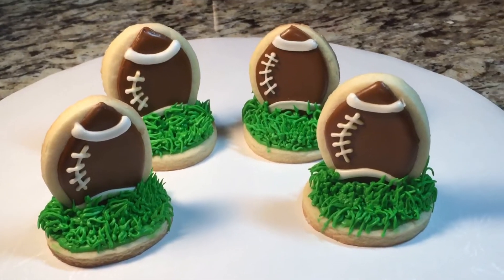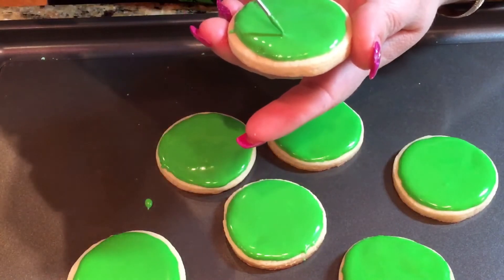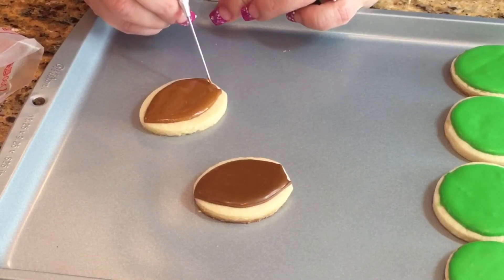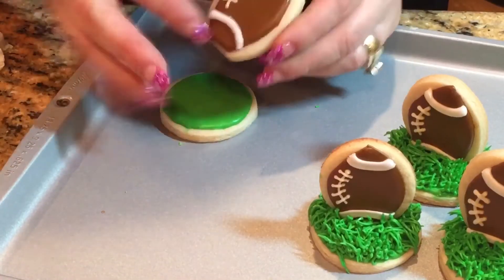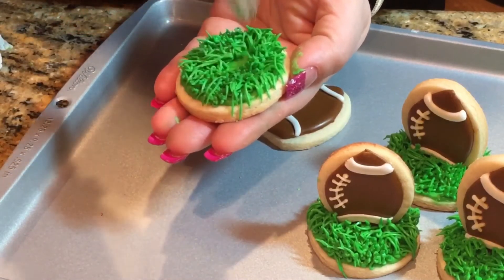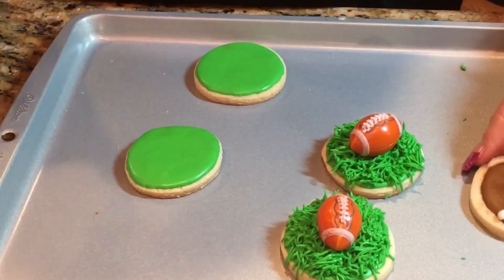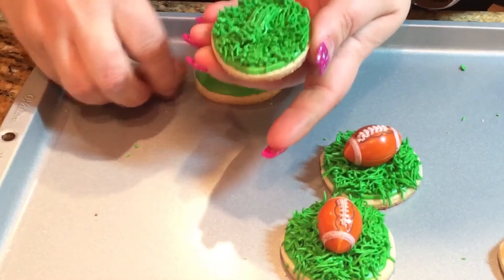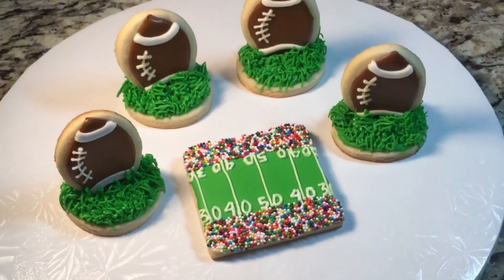Mini 3D Football Cookies For Super Bowl (How To)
Hey everyone, here are some easy mini 3D style football cookies..hope you like how they turned out, these are great for a football themed birthday party or for your Super Bowl party..make sure to cut the bottom part of the oval cookie so it can stand a lot easier..I recommend cutting the bottom dough before baking, that way you don't break your cookie after it's been baked!! The grass icing will be crunchy once dried so be careful biting into it!!